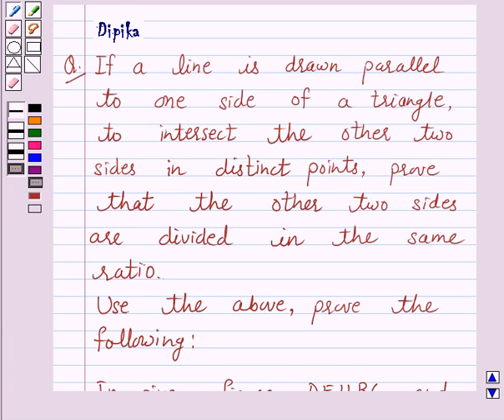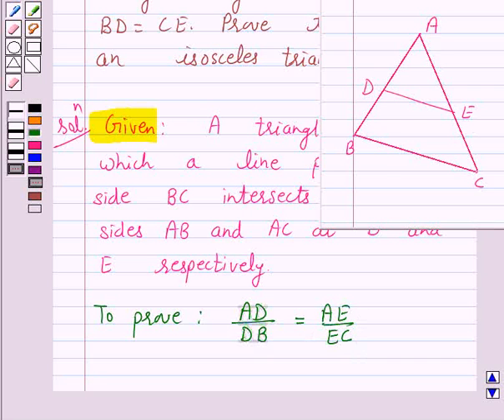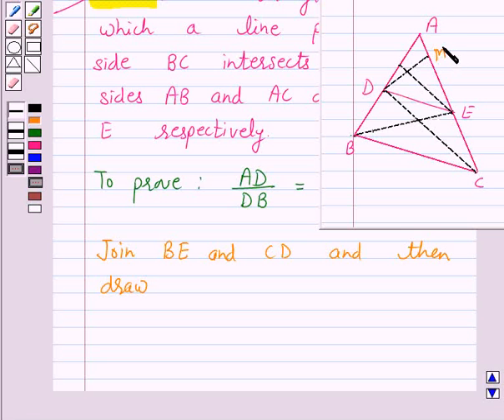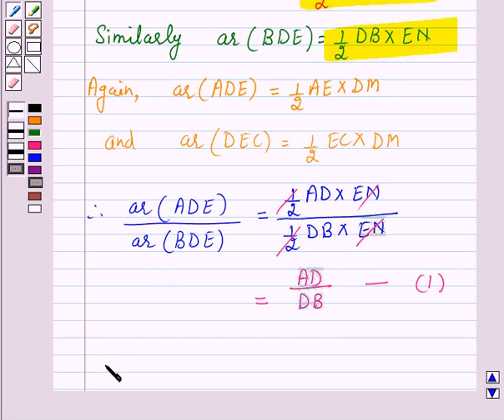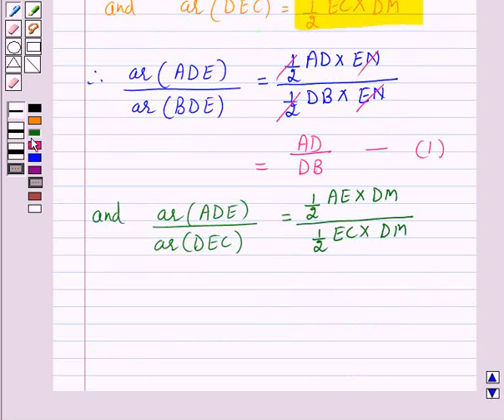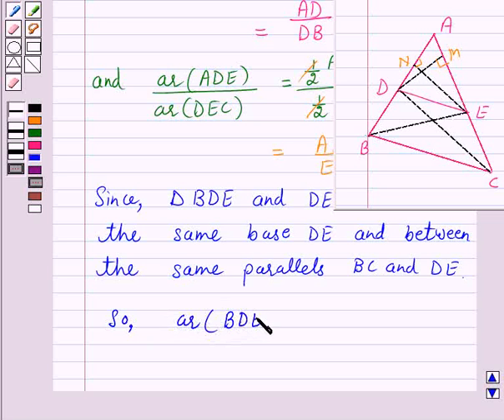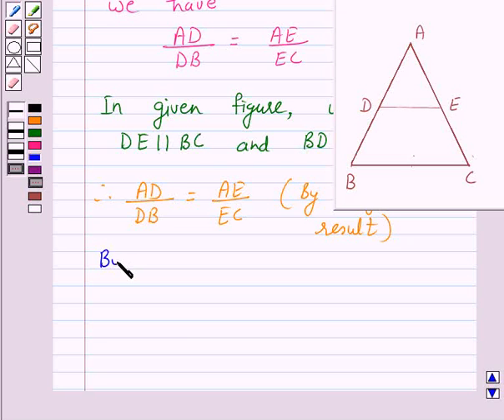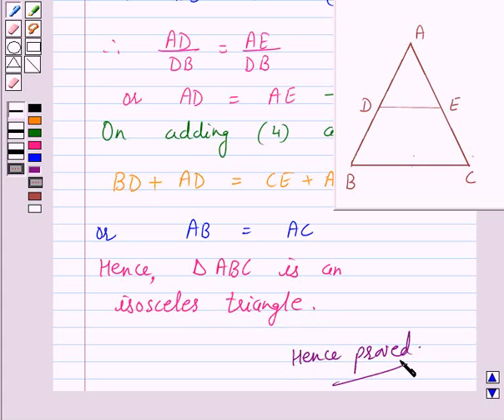Maths X CBSE C 2007 1 20